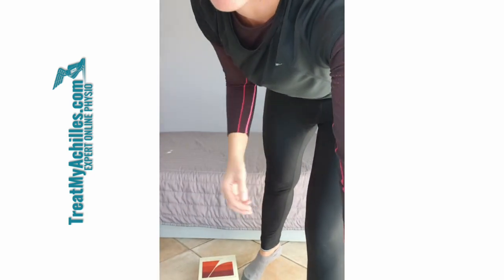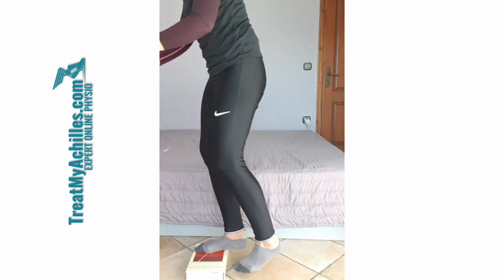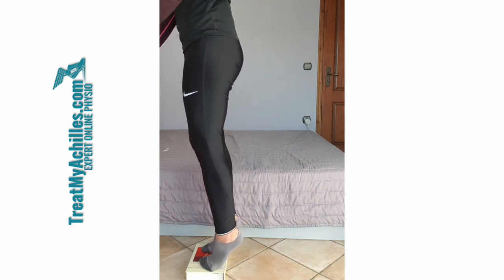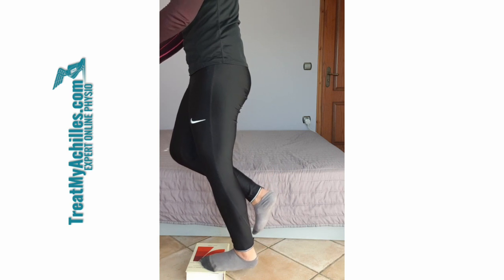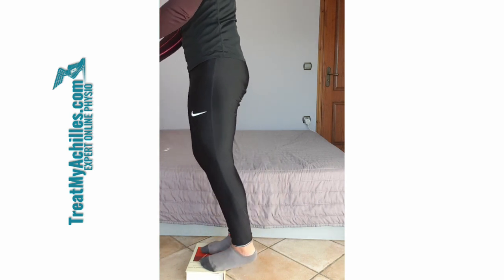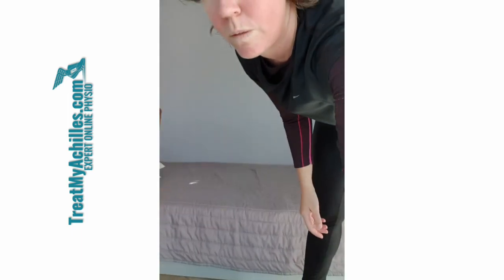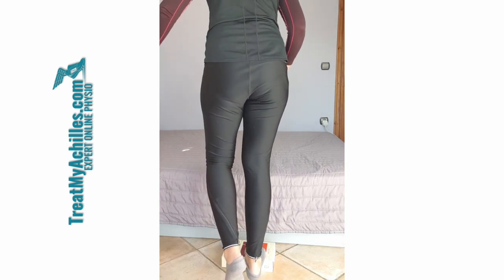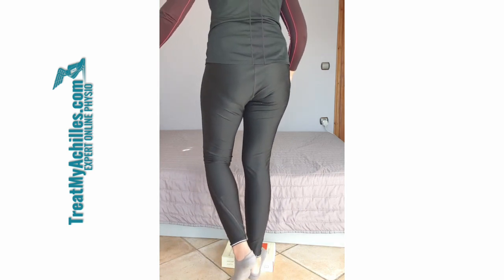Achilles Rehab - Don't Confuse Heel Drop Exercises with Stretches!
In this video, Maryke explains why you should not confuse the classic heel drop exercise that you do over the side of a step with a stretch. Their purpose is NOT to stretch the Achilles tendon or calf muscle.